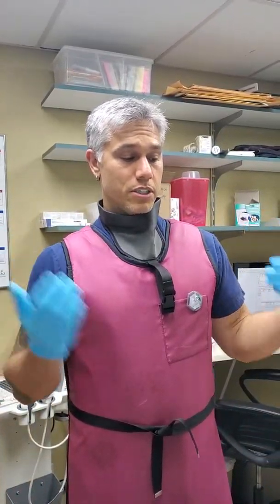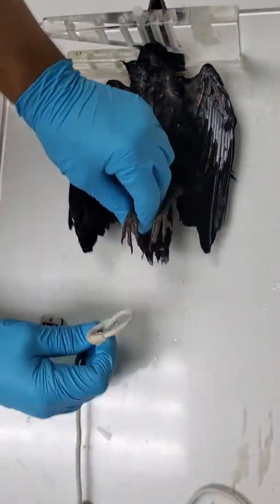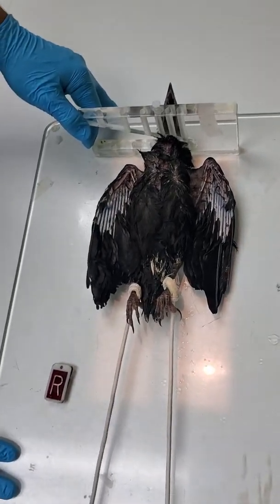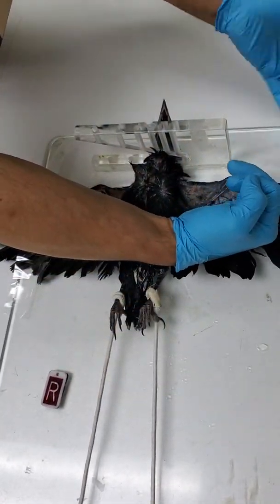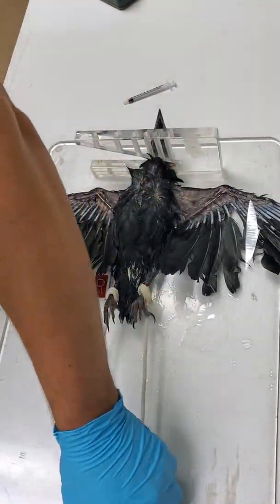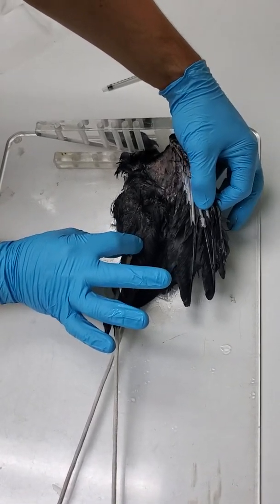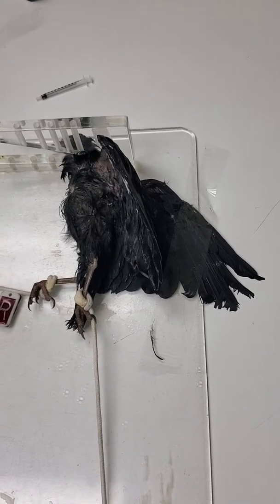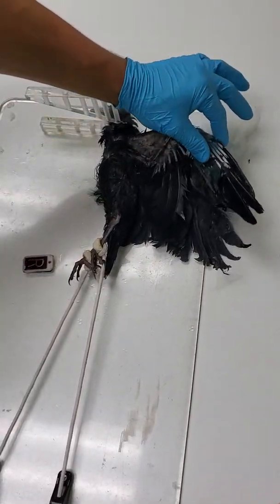Andrew Jacobs avian radiographs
Avian radiography positioning Skill #45